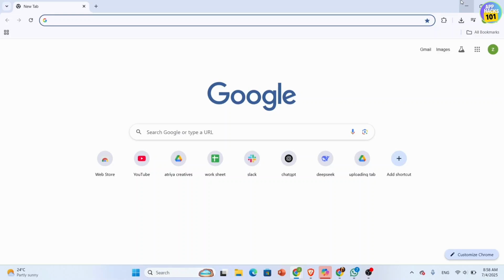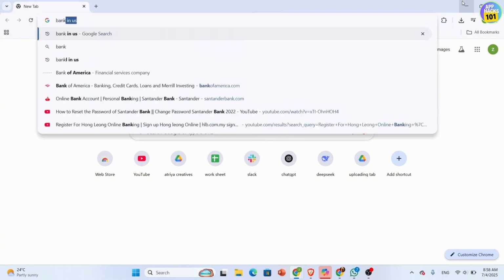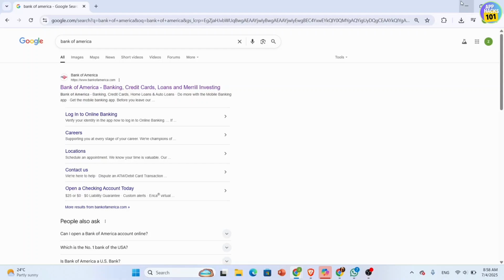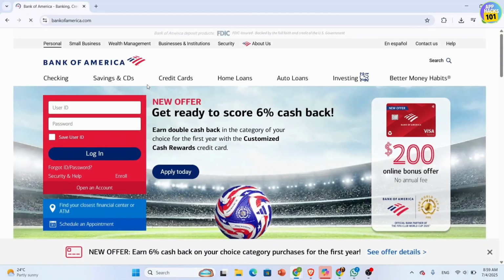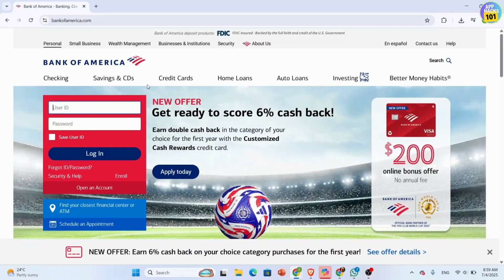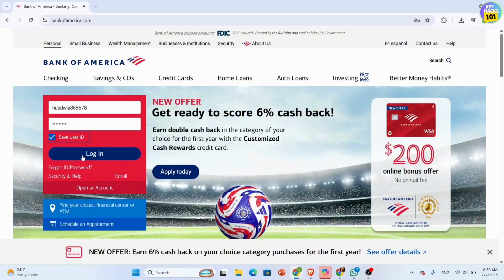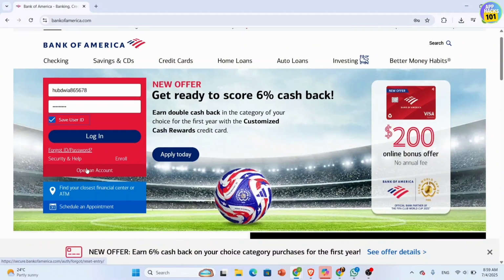How to Login Bank Of America Online Internet Banking Account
Want to access your Bank of America account through online banking? This video will guide you through the steps on how to log in to your Bank of America online banking account quickly and securely. Whether you're asking, "How do I log in to my Bank of America account online?" or need help with the internet banking process, this tutorial has you covered. Learn how to access your account, check balances, and manage your finances online. Watch now to see how you can log in to Bank of America internet banking today!

Timestamps:
00:00 How to Login Bank of America Online Internet Banking Account
00:06 How Do I Login to Bank of America Online?